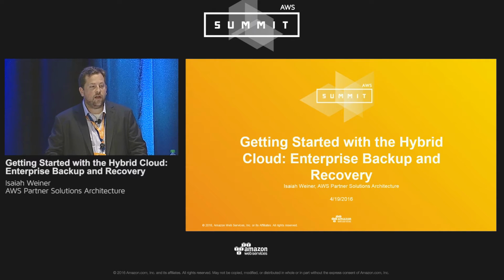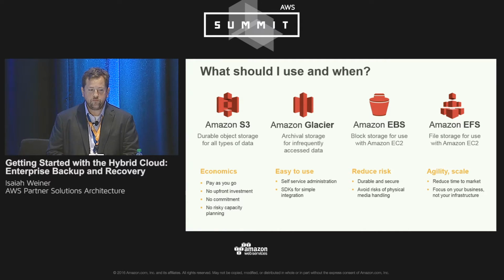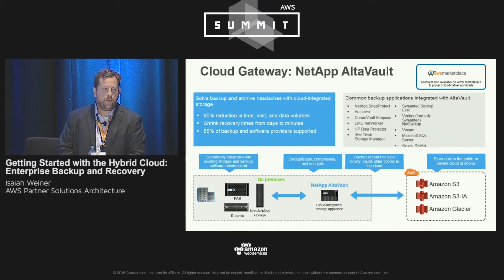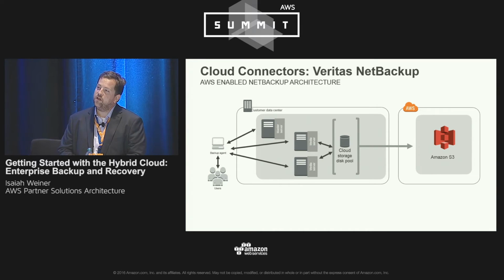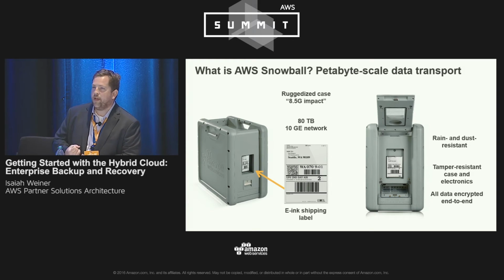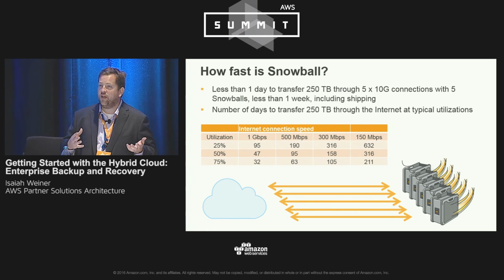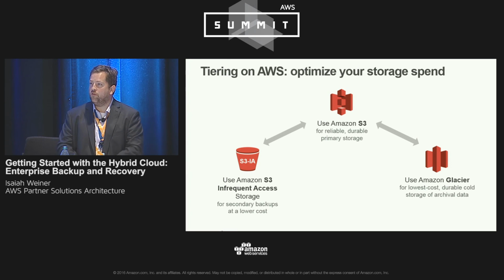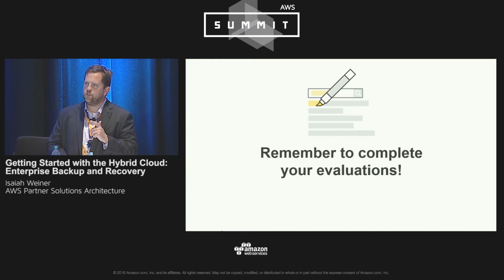AWS Summit Series 2016 | Chicago - Getting Started with the Hybrid Cloud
This sessions is for architects and storage admins seeking simple and non-disruptive ways to adopt cloud platforms in their organizations. You will learn how to deliver lower costs and greater scale with nearly seamless integration into your existing B&R processes. Services mentioned: S3, Glacier, Snowball, 3rd party partners, storage gateway, and ingestion services.